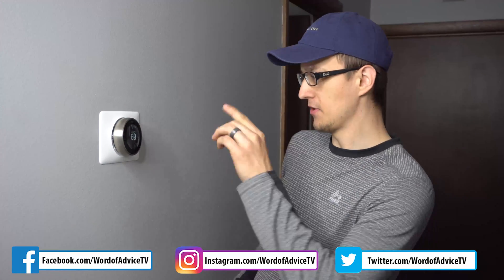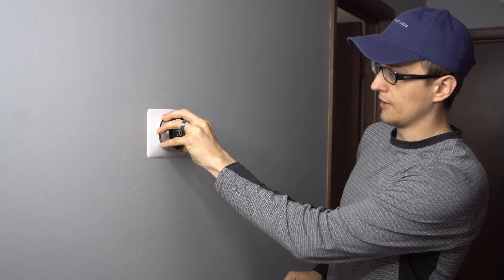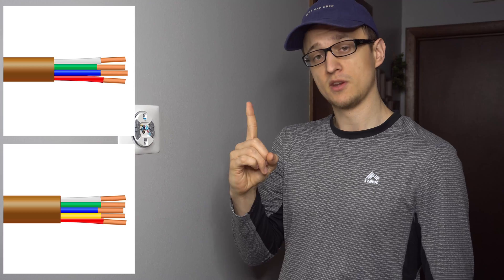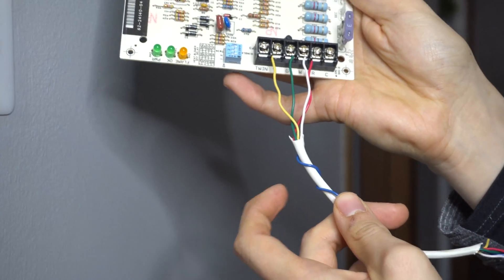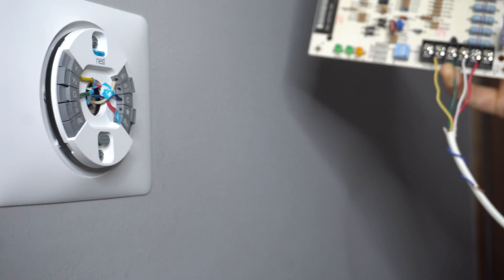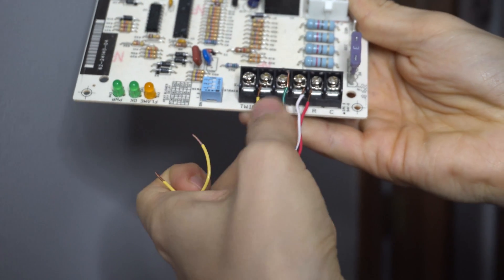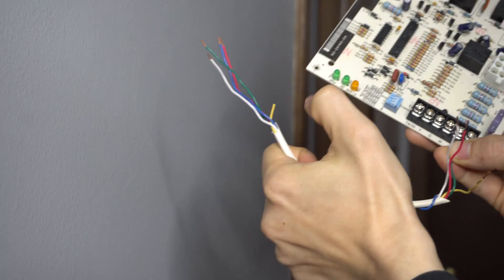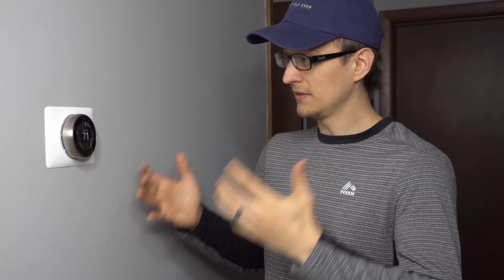Nest Thermostat No C Wire Problem and Solutions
Common problems with the Nest thermostat, what causes them, and how to fix it. The most common issue with a Nest thermostat not working right is causes by the lack of the C or common wire. In this video I go over 3 methods of fixing that problem.